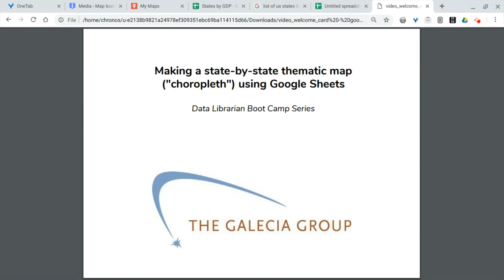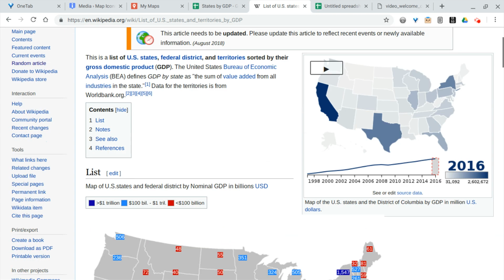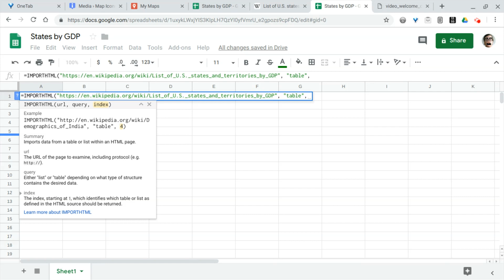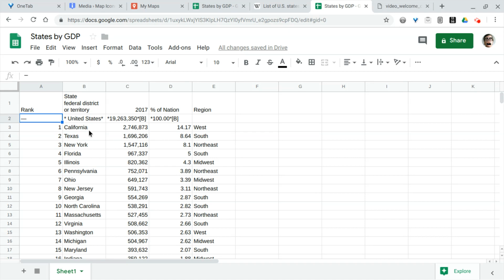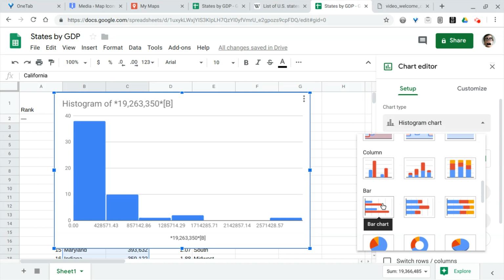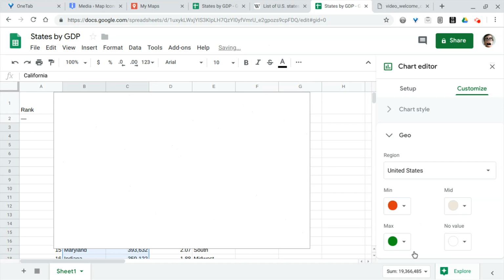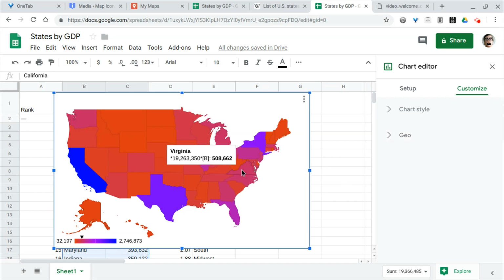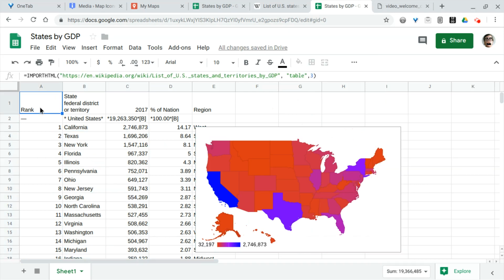Data Librarian: Creating a Quick State-by-State ("Choropleth") Map in Google Sheets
In this tutorial, we explore the "Geo Chart" map tool in Google Sheets for creating thematic maps of US states or world nations.  Topics include finding open data, the Google Sheets "ImportToHTML" tool, and the Sheets Geo chart type.